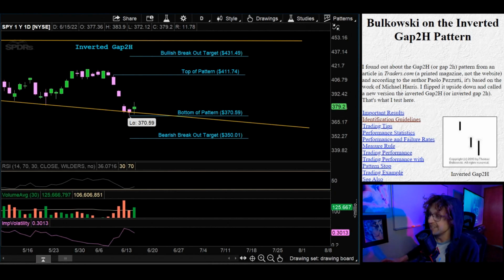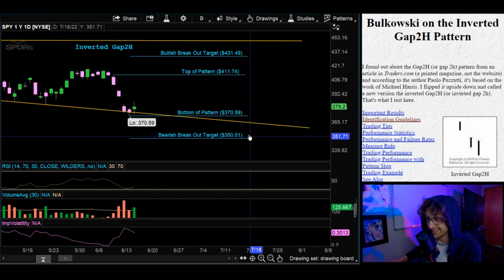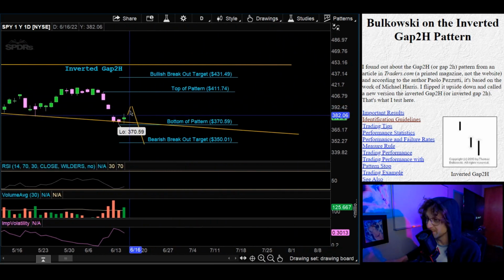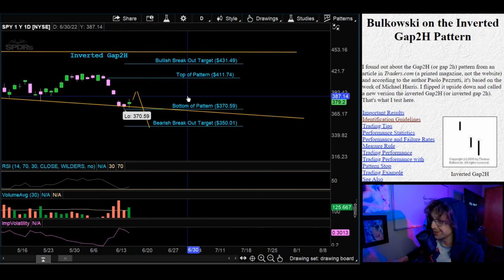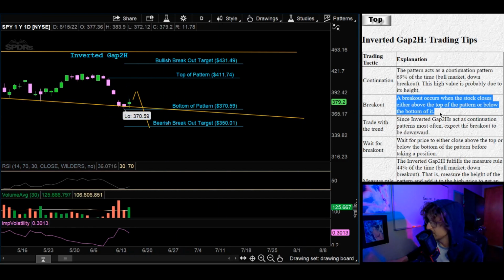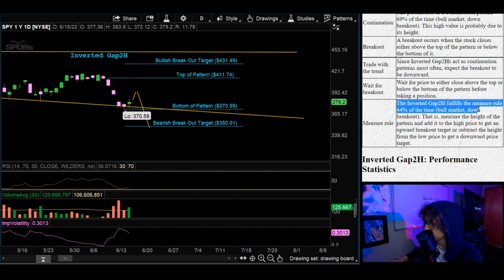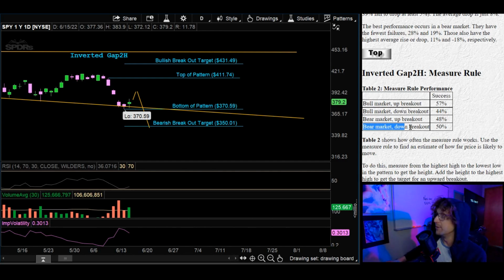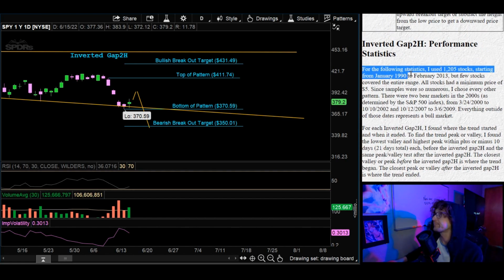SPY Technical Analysis Supplemental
OB1KNO3 found a candlestick pattern for the gapping on the index funds. I was excited because I couldn't find it a couple of days ago.